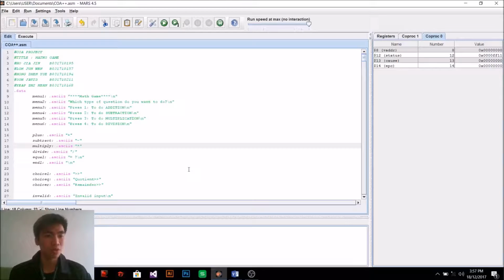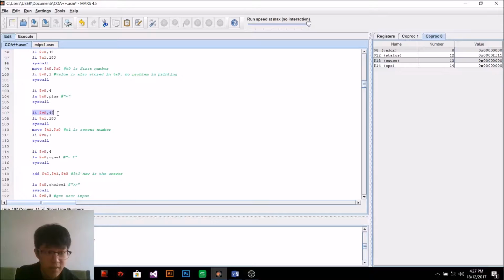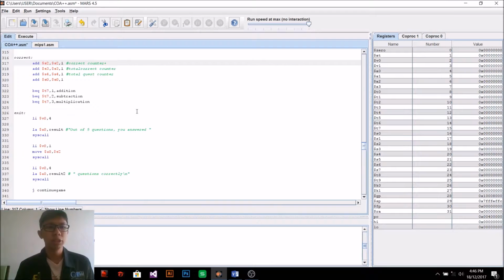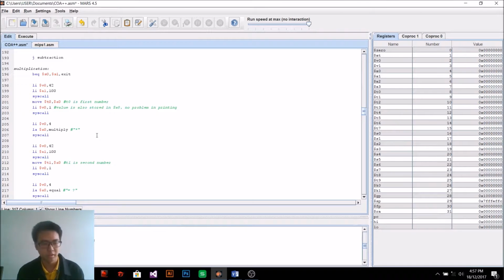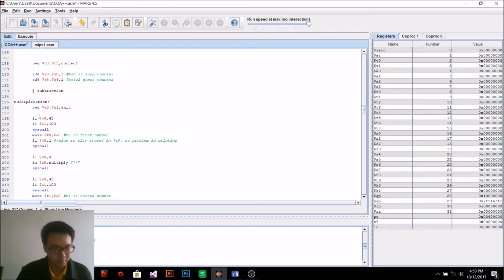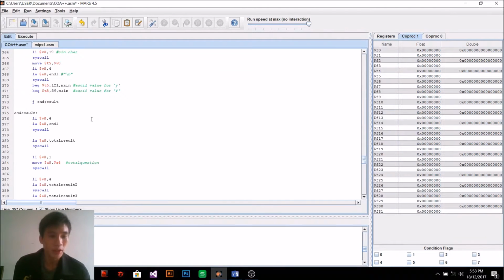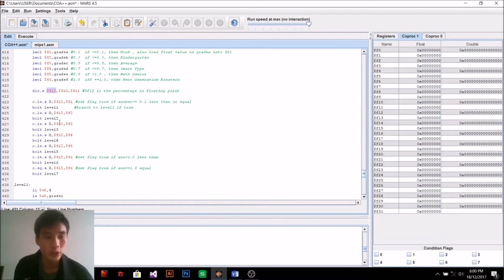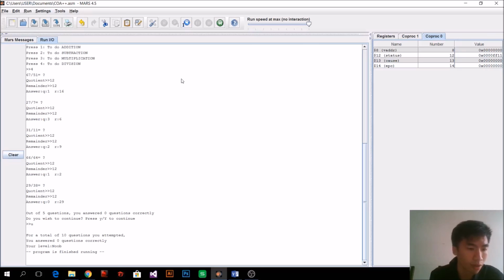COA assignment video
We had created a program that allows user to play a series of maths games. Score will be calculate and the result will be shown after the user end the game. Here's a video showing the MIPS code and how the codes work in our program.